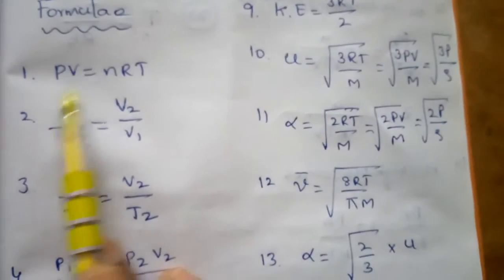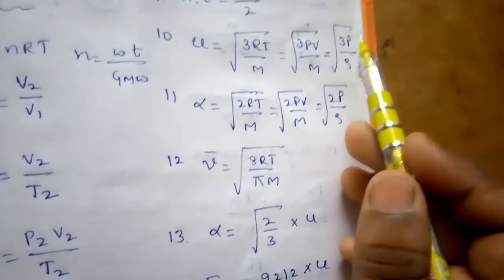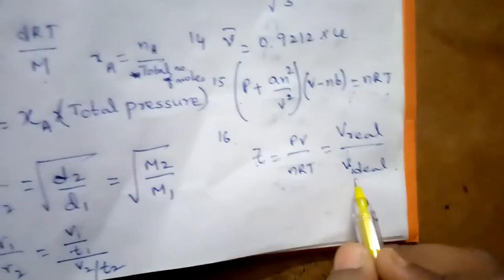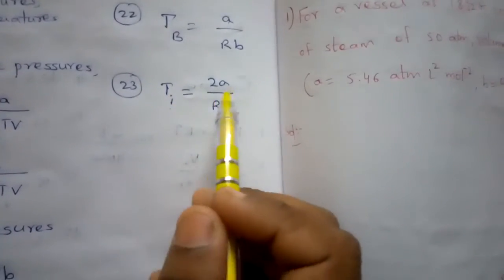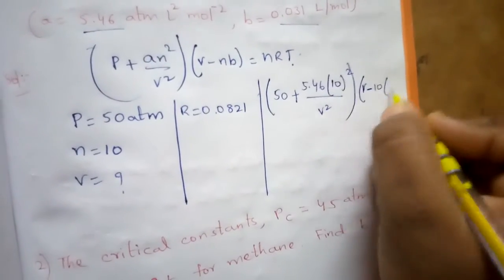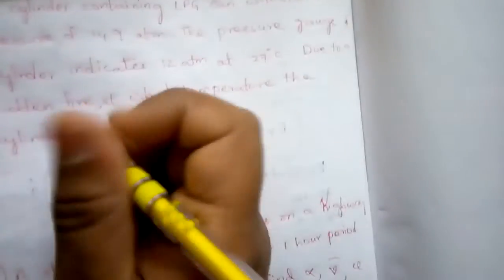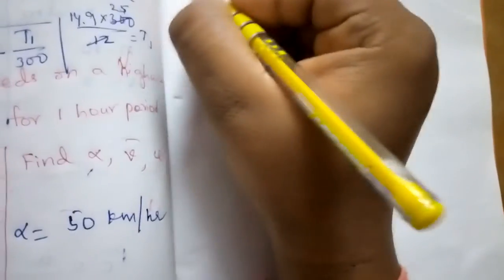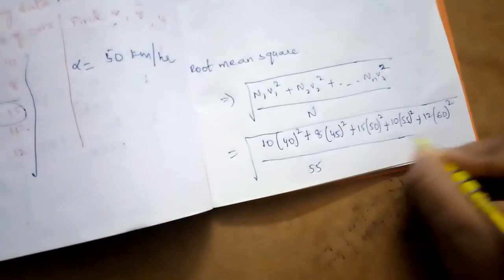Formulae and problems for IIT , NEET from States of matter